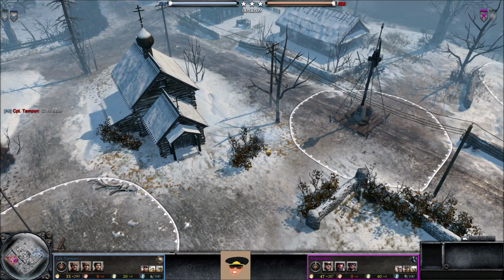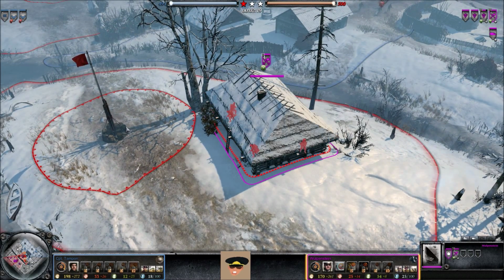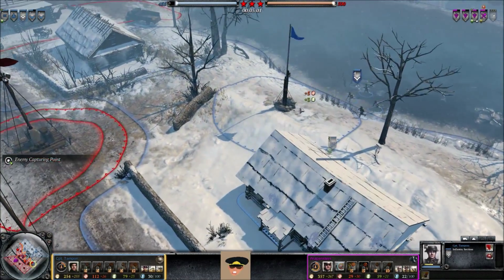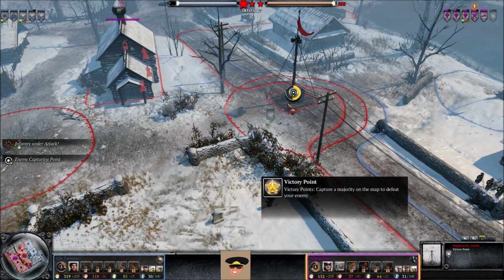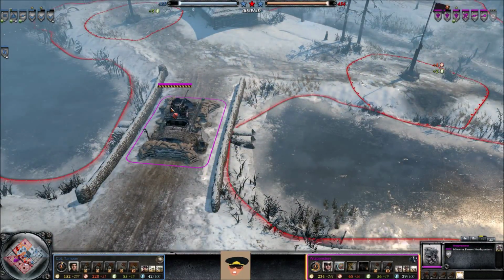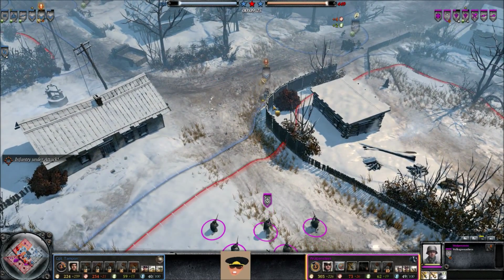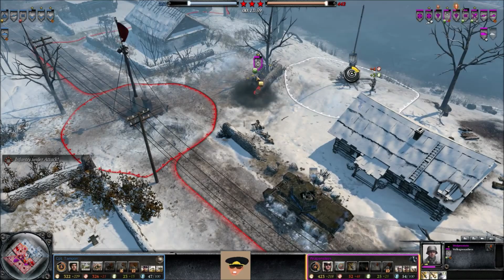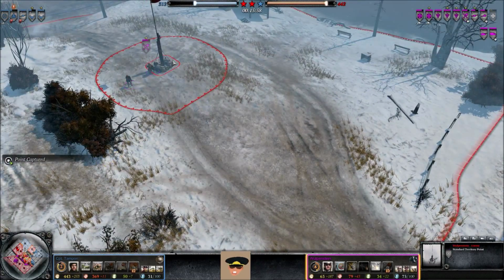CoH2 Wulpenstein vs Cpt. Tampon #96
Casting a 1v1 game of Company of Heroes 2 on Semoskiy Winter.